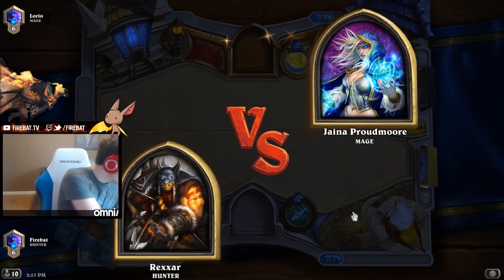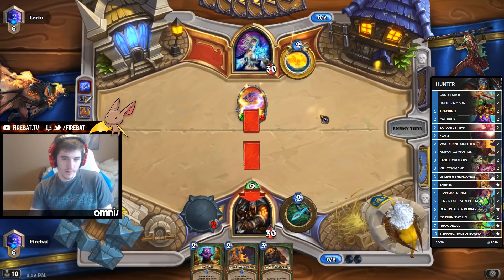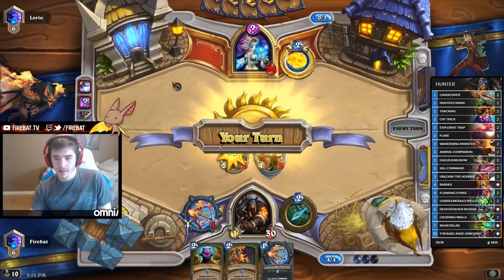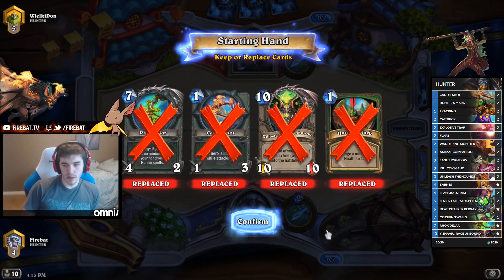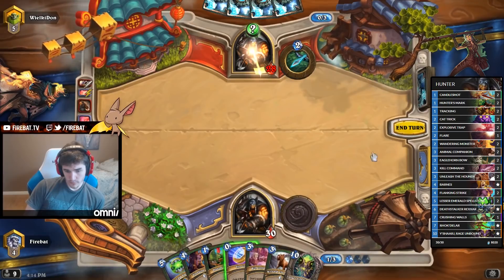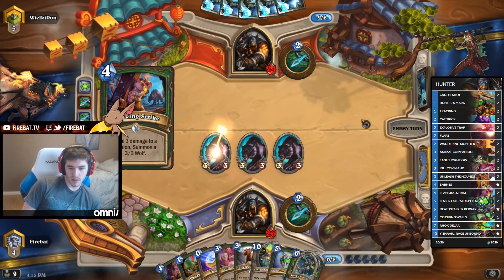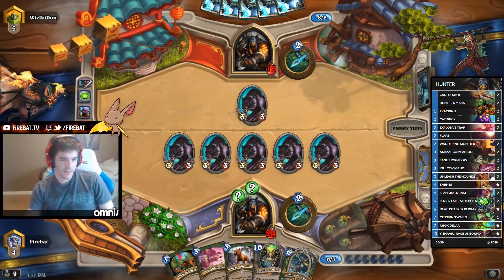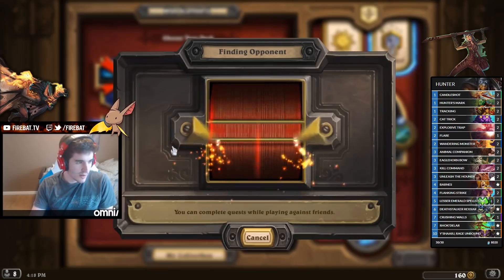Me Playing OP Cards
OP cards are fun cause they're good